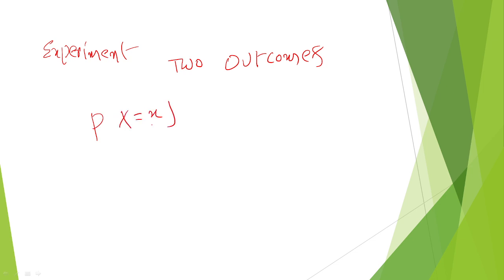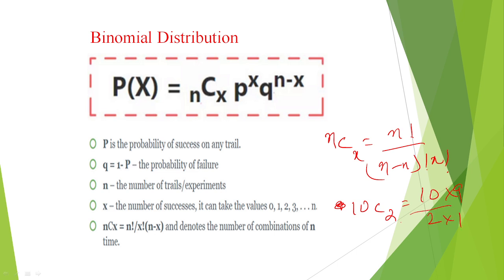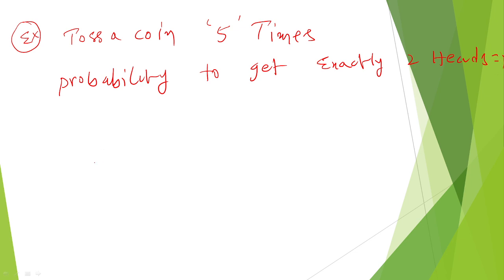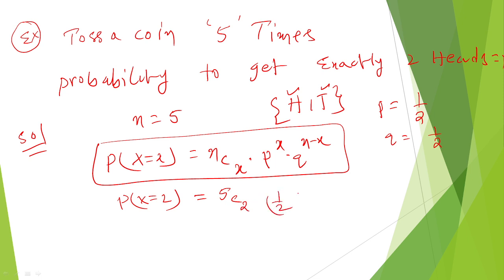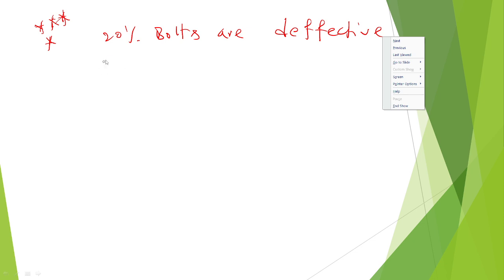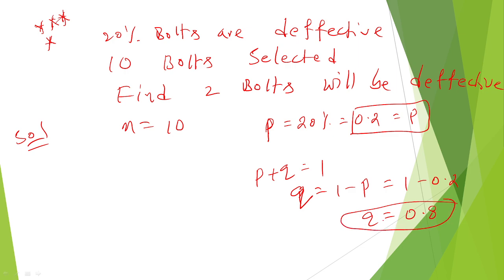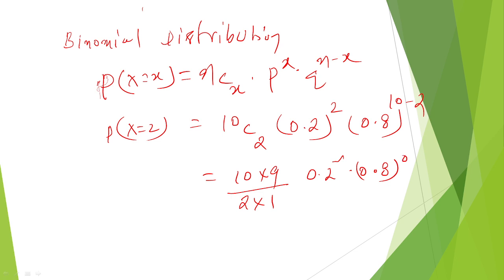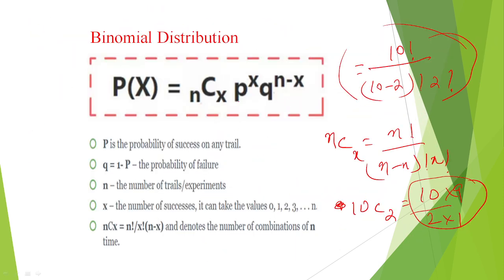Binomial Distribution,Binomial Distribution Theorem,Probability, Random variables Stochastic process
Binomial Distribution,Binomial Distribution Theorem ,Probability, Random variables Stochastic process, Probability theory and Stochastic process,RVSP, PTSP